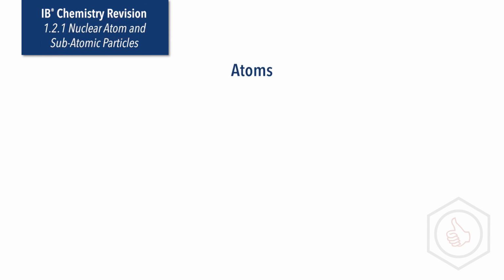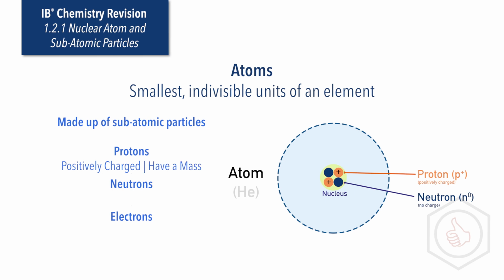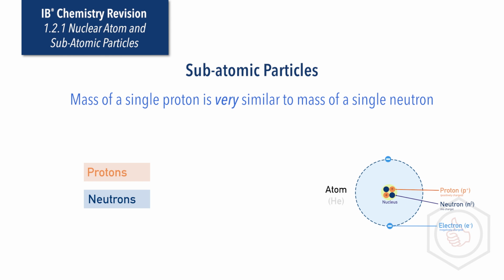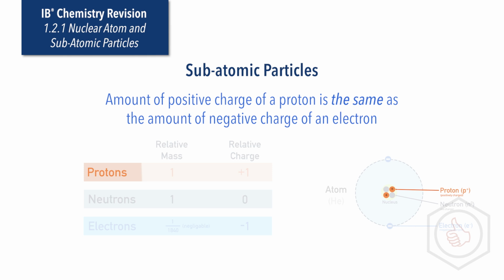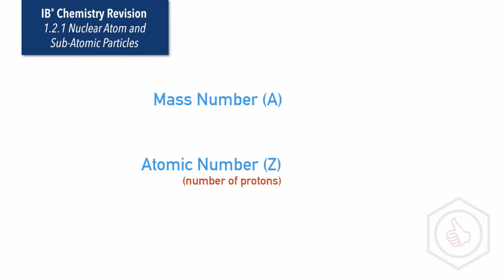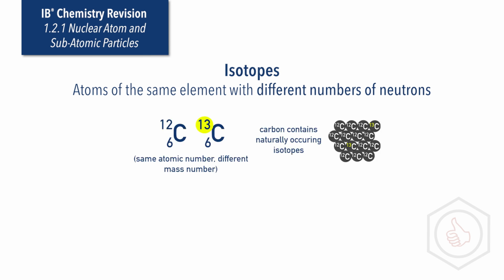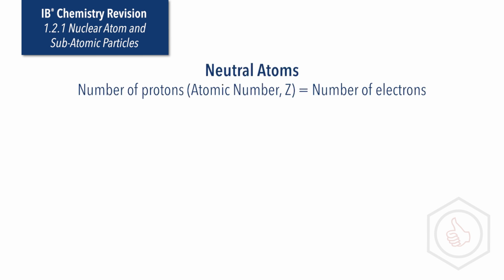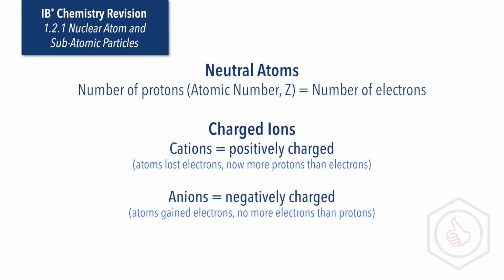IB Chemistry S1.2.1 – Nuclear Atom and Sub-Atomic Particles | Revision Video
This IB Chemistry S1.2.1 revision video covers the structure of the atom (basic), sub-atomic particles, isotopes, and ions.

Atomic and mass numbers

Isotopes (e.g. Carbon-12, Carbon-13)

Neutral atoms, cations, and anions